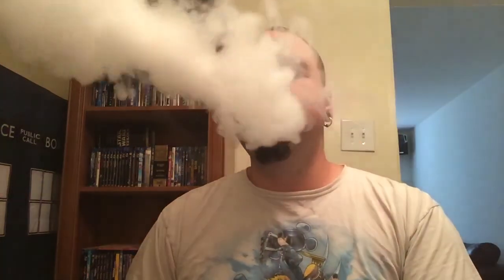Zamplebox review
Review on six flavors in my monthly Zamplebox subscription.